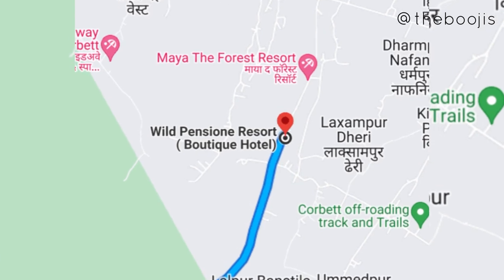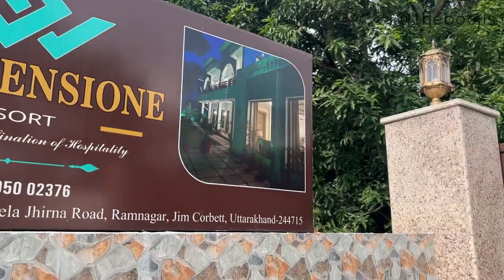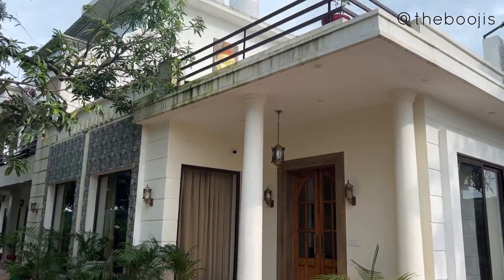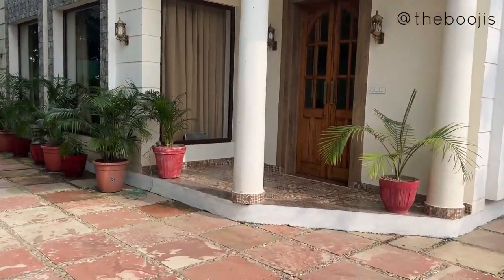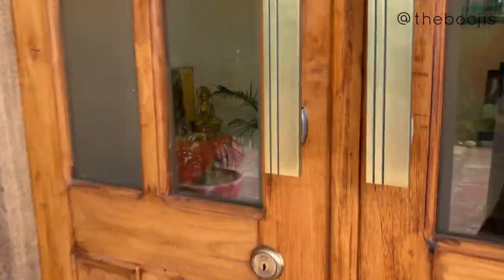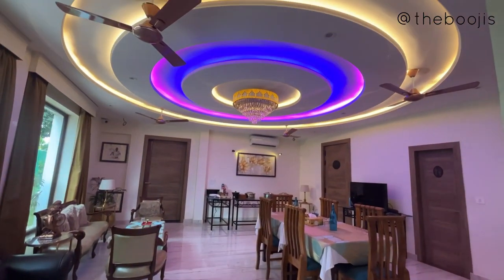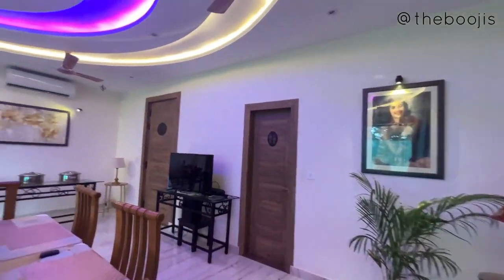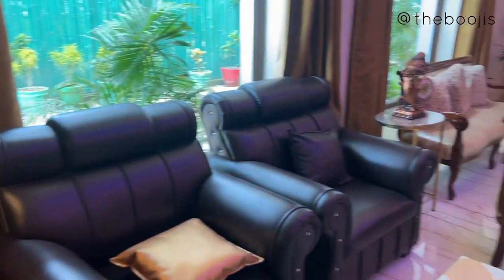Wild Pensione Resort | Homestay | Boutique Hotel | 📍 Jim Corbett | Uttarakhand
Radhe Radhe !!
In today’s video , I’ll be showing you a beautiful boutique hotel in Jim corbett . Here is the link of the hotel website if you wish to contact them -

Share your feedback or queries in the comment section.

XOXO
Hakuna matata!!

wildpensioneresort